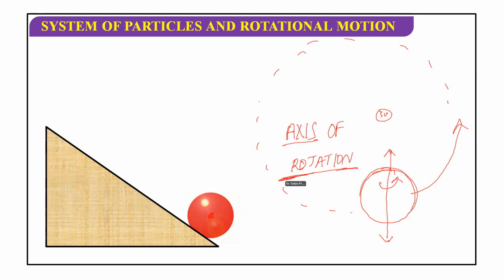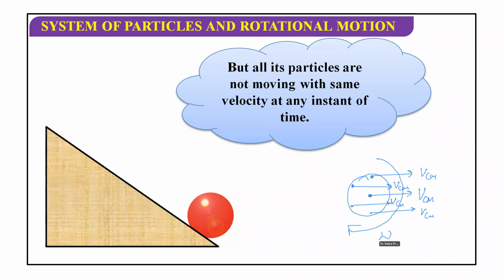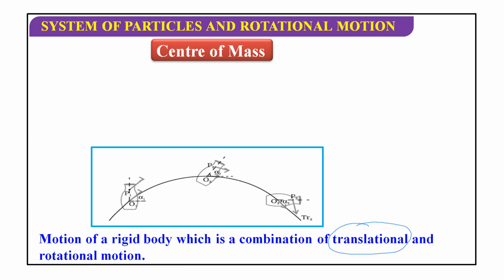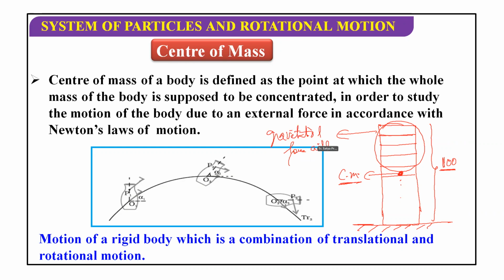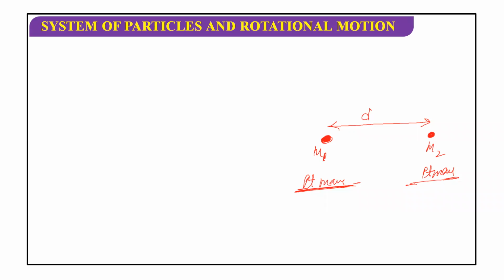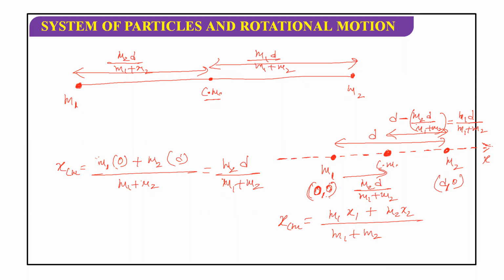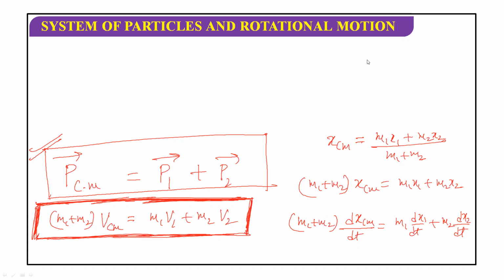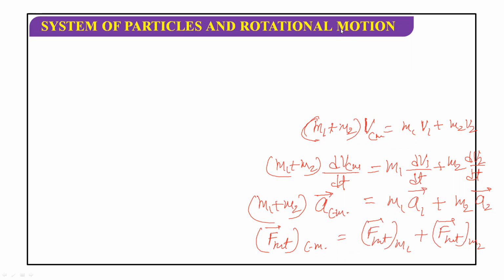Centre of mass 2nd class - explained by TOP IITIAN EDUCATOR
Centre of mass concept explained by top IITIAN EDUCATOR , Er. Satya Prakash . 2nd class for the topic, pl watch 1st class also to understand all concepts.